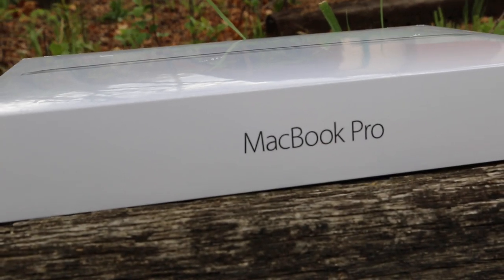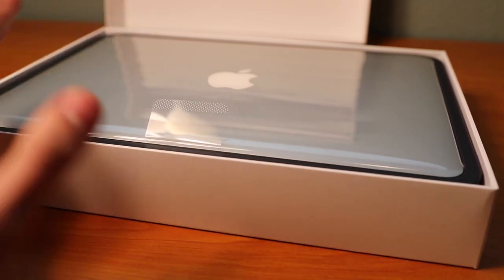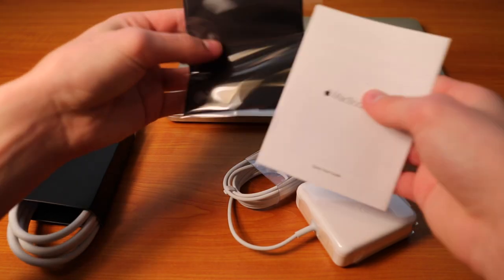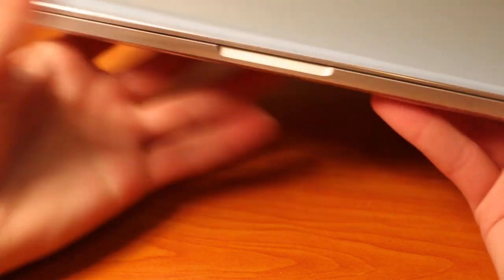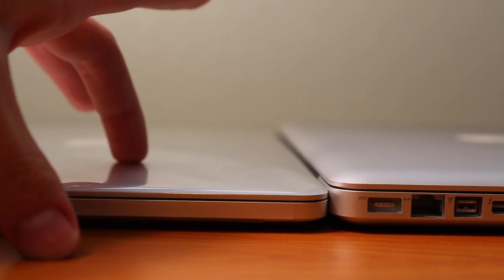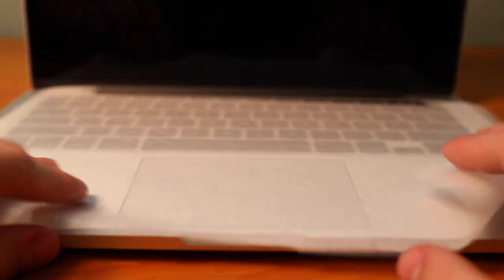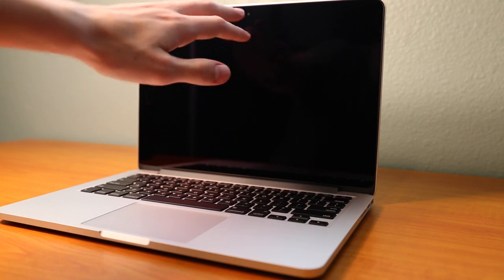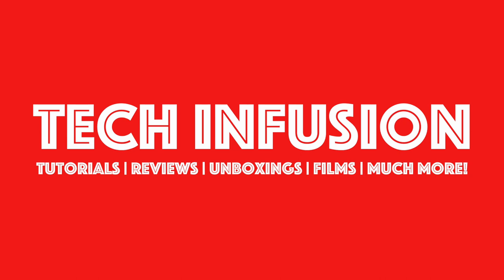Macbook Pro Retina Display 13" Early 2015 | Unboxing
Just picked up this Retina Macbook Pro 13" Early 2015 and thought I should do an unboxing!  So here it is!  Apple's newest Macbook Pro w/ the new force touch trackpad!  Watch the video for more details as well as a comparison!

Pricing & Models

Specs:
CPU: 3.1Ghz Intel Core i7 CPU
RAM: 8GB 1866MHz (Max 16GB)
Storage: 128GB SSD
Display: 13.3-inch LCD IPS: 2560 x 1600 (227PPI)